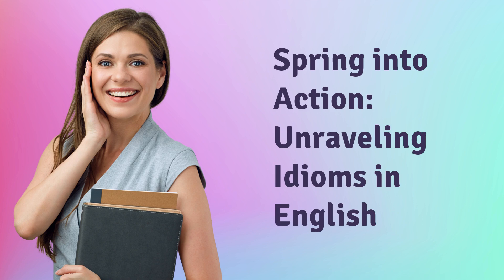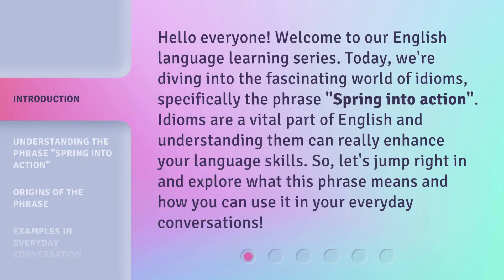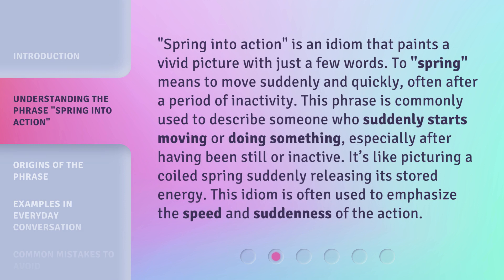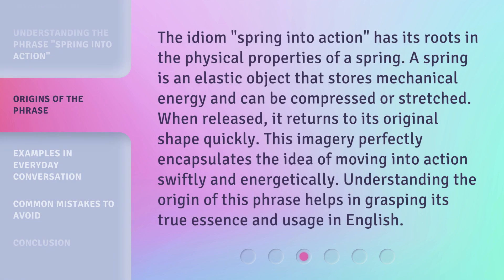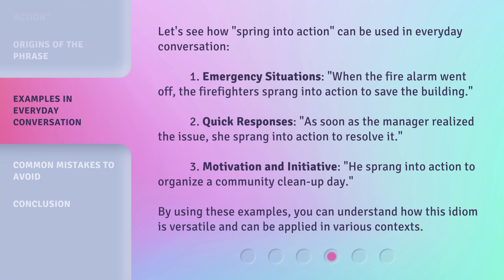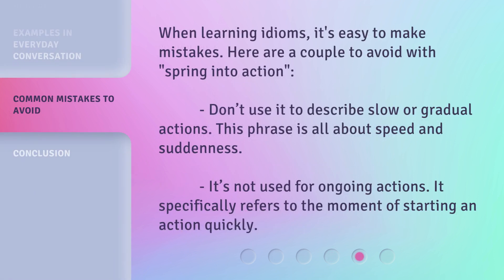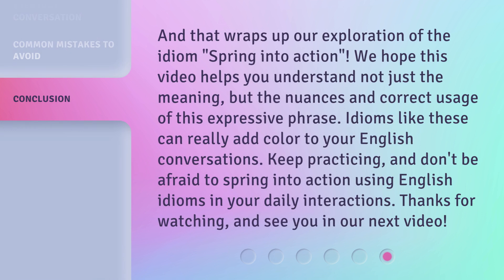Spring into Action: Unraveling Idioms in English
00:00 • Introduction - Spring into Action: Unraveling Idioms in English
00:36 • Understanding the Phrase "Spring into Action"
01:10 • Origins of the Phrase
01:43 • Examples in Everyday Conversation
02:21 • Common Mistakes to Avoid